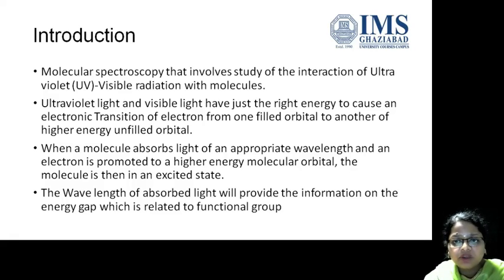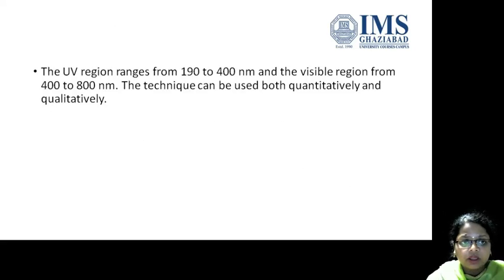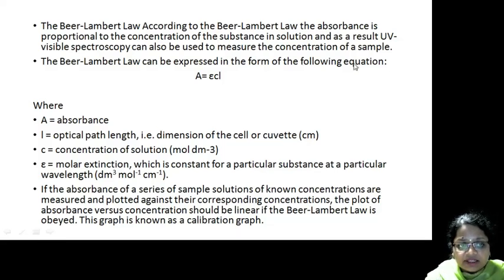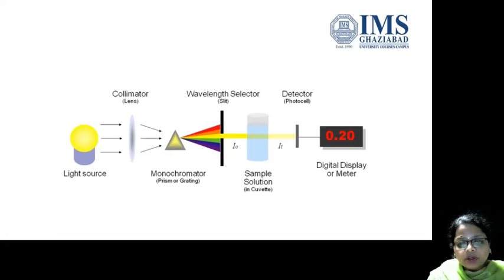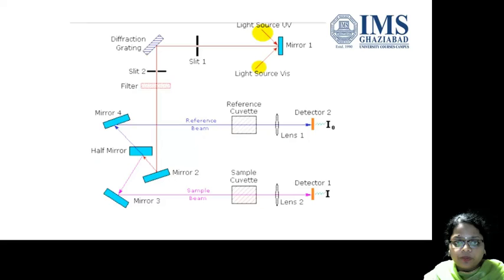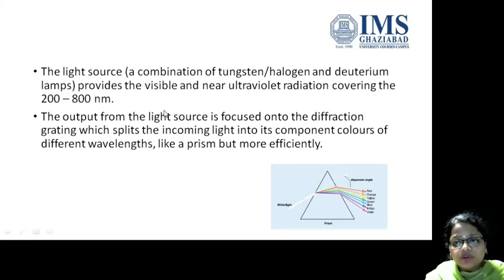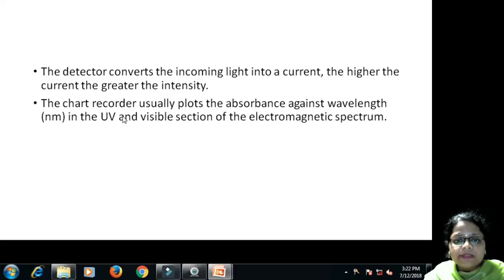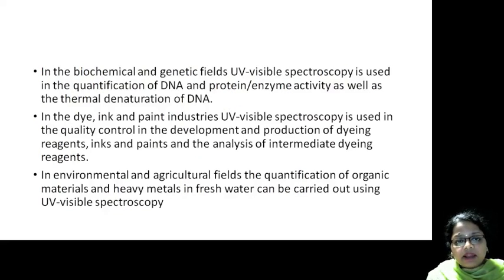UV Visible spectroscopy